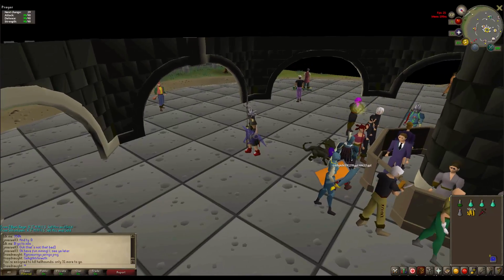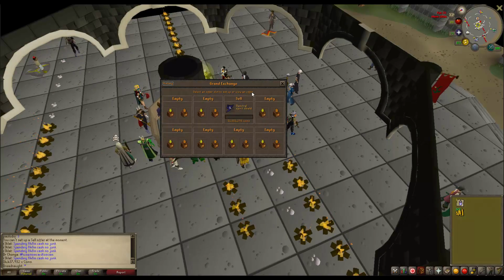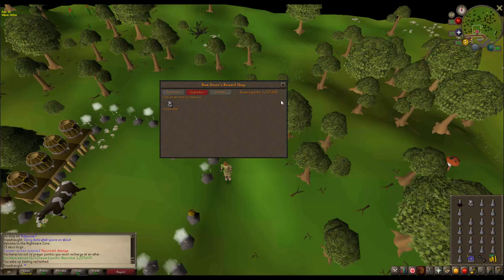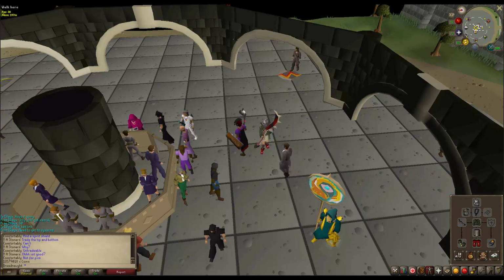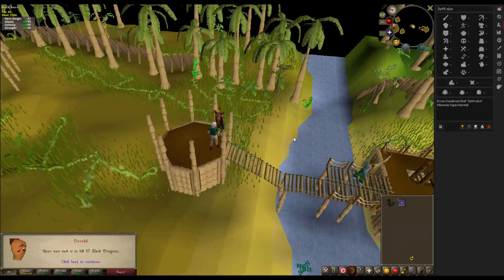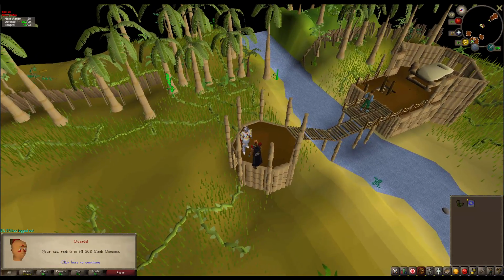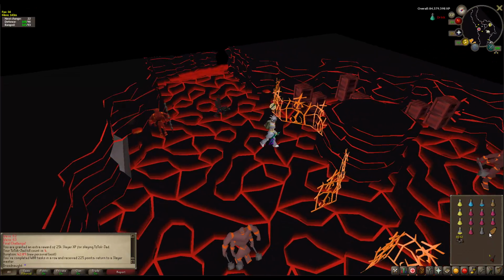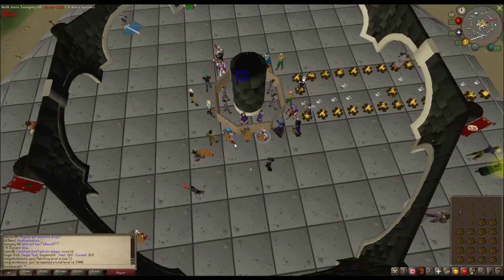Getting Sh*t Done - Main Progress - Episode. 4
Welcome to Getting Sh*t Done, a series where I will be showing all the progress I have made on my main account in Old School RuneScape. If you was to add up all of the hours I have played since making my first account back in 2004, I probably should have maxed at least once but 99 in all skills is still something I have never had. I'm sure many players can relate to this when they check their days played.

Over the next 1-2 years I will be saving IRL so most of my free time will be spent playing and I have set myself a goal of maxing this account and finally Getting Sh*t Done!

Road to max - Main Progress - All skills 99 - old school runescape grind